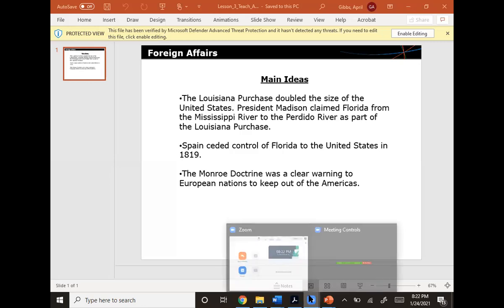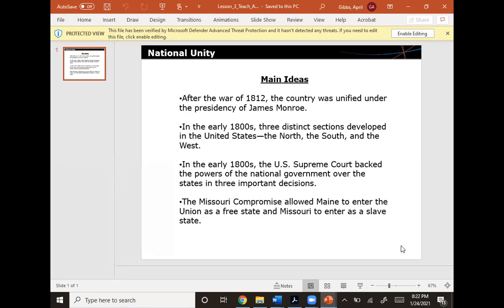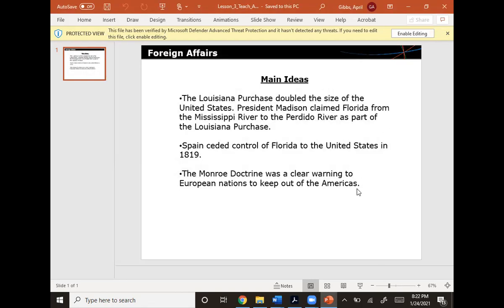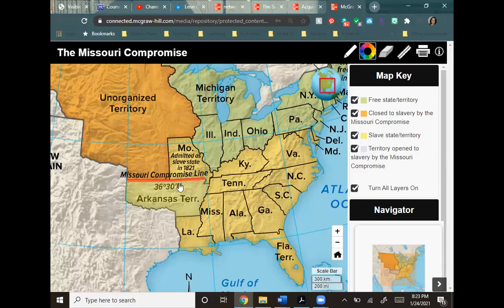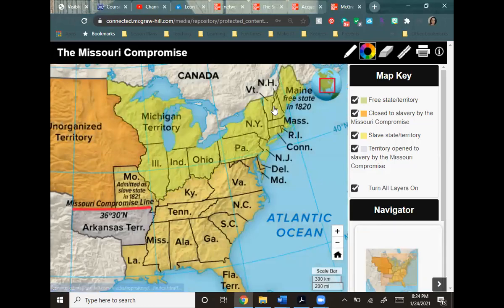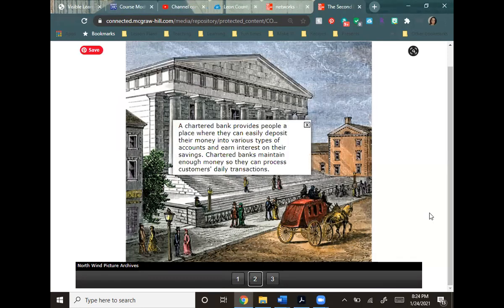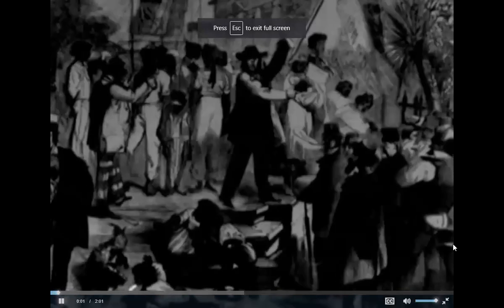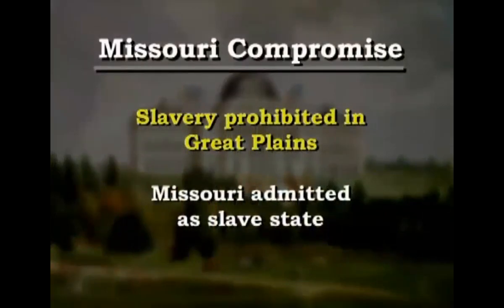Growth and Expansion Lesson 3 Video Lesson